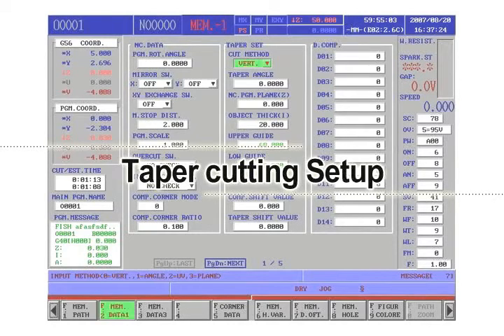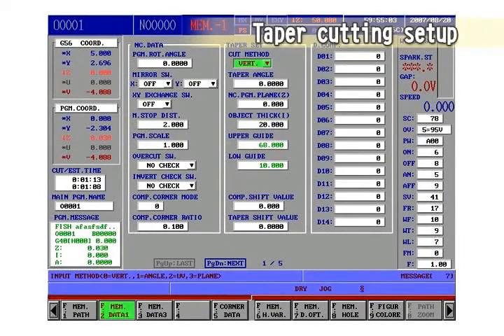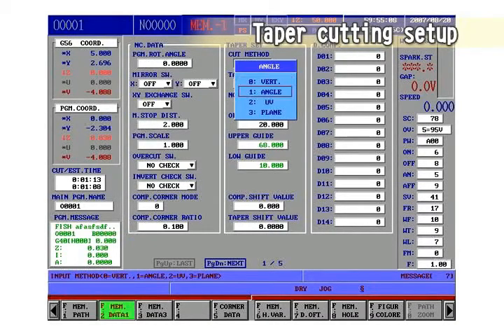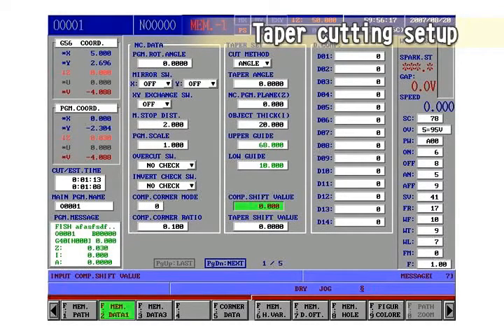CHMER TEL EROZYON | CHMER EDM | 0 507 385 35 44 | Bölüm 13